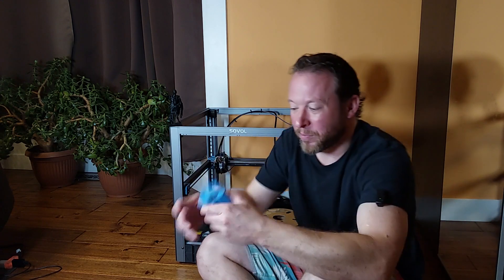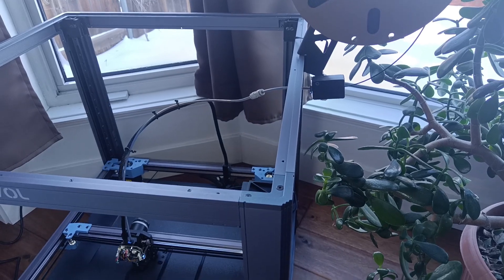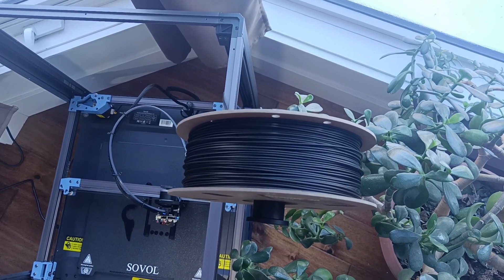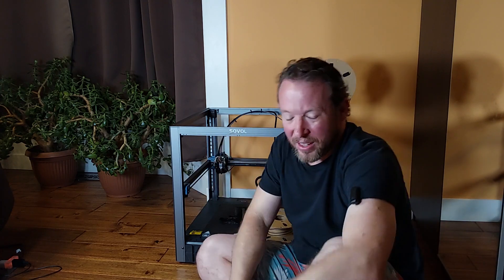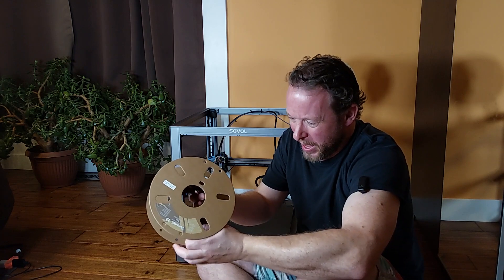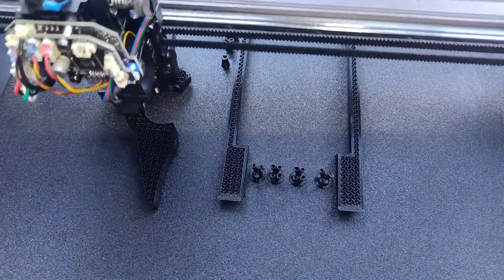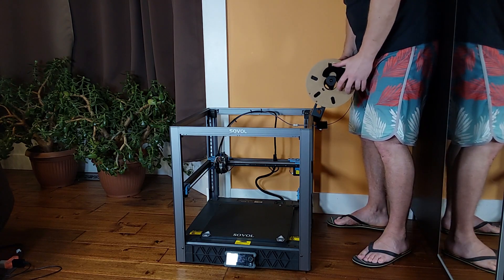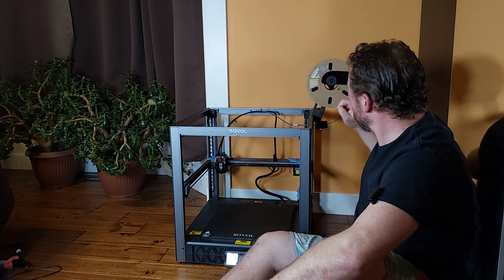Sovol SV08 must have mod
✨ The Sovol SV08 printhead glow-up is here! After plenty of trial, error, and some good old-fashioned tinkering, I’ve done it—I’ve created the "lightest" Sovol SV08 printhead in the world! But that’s not all…

In this video, I’m also revealing the one mod everyone needs but no one talks about. Whether you’re looking to improve print quality, reduce wobble, or just want to know what’s possible with a little creativity and a lot of determination, this is the video for you.

🔧 Printer: Sovol SV08 incl. Filament fixing tool
🛠️ Mods: Lightweight printhead + the secret upgrade you’ll want ASAP
💡 Perfect for: Curious makers, 3D printing enthusiasts, and SV08 fans

01. Combat Two
02. Metalicious
03. Valhalla
04. Scorched Fields
05. Warriors Redemption

Huge thanks to Alexander Nakarada for the epic tunes! Like, follow, and support this amazing artist!